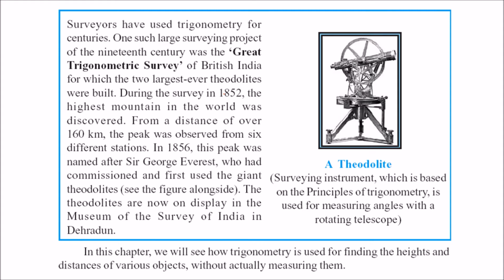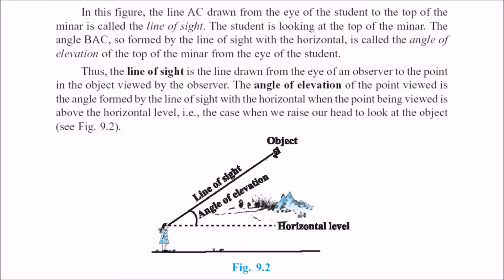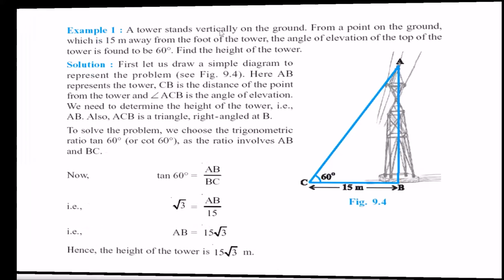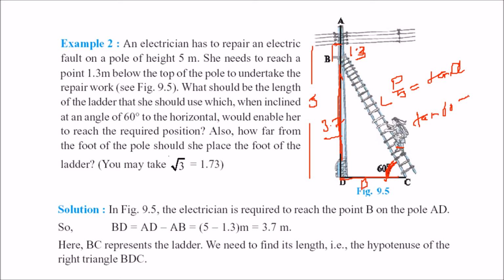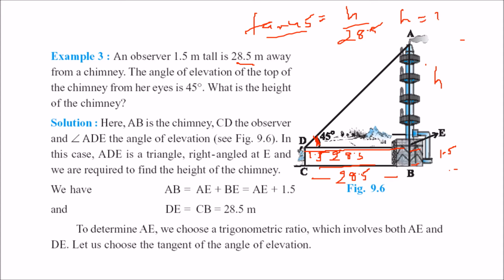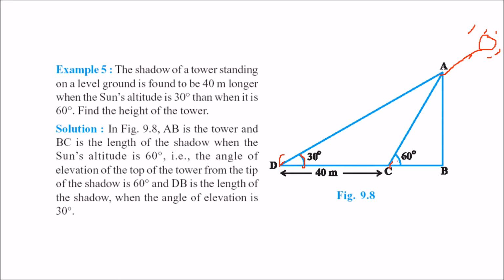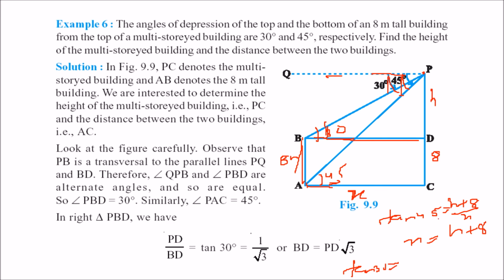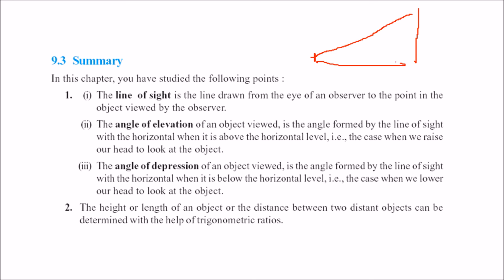CLASS 10 MATHS CHAPTER 9 APPLICATIONS OF TRIGONOMETRY NCERT CBSE